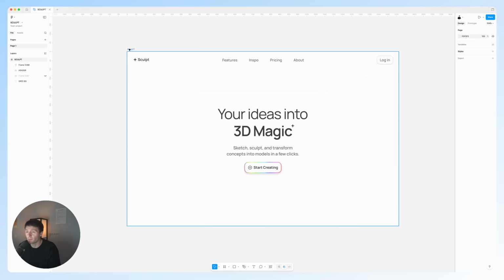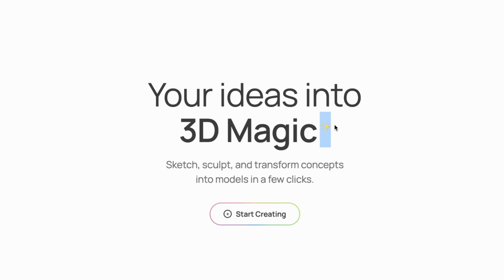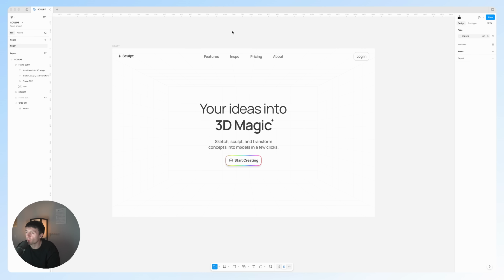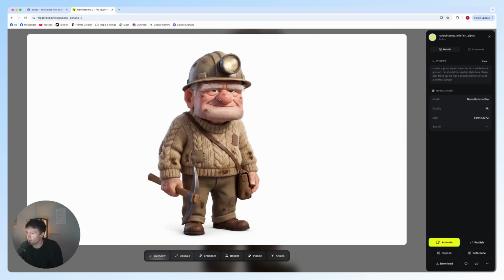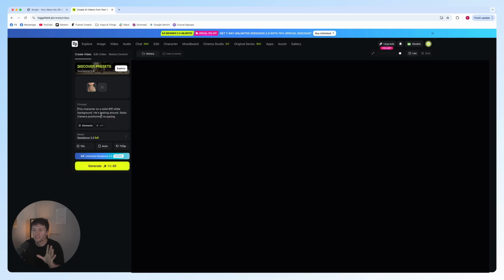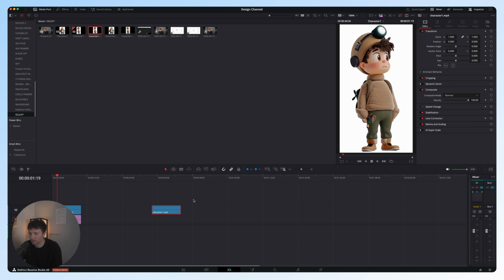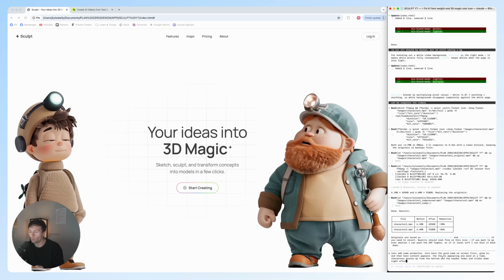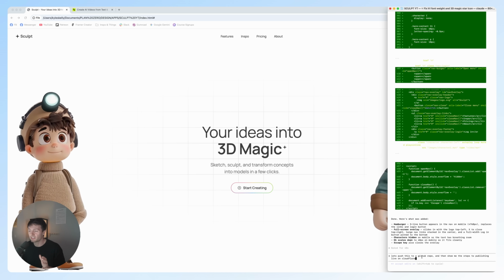Claude Code + Seedance 2.0 = Insane Websites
Learn how to create stunning, professional-looking websites using Claude Code and generate AI assets.

In this full walkthrough, I’ll show you how I designed a beautiful animated landing page using modern AI workflows and clean design practices.

What you'll learn:
– The different ways to get a design into Claude
– How to fine-tune your design in claude
– Bring it to life using AI assets
– Pushing your website live